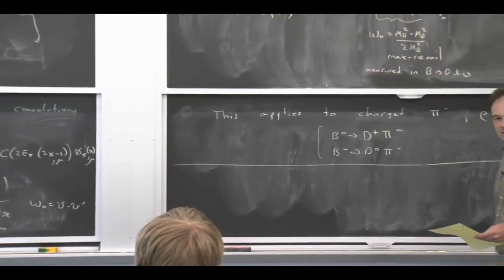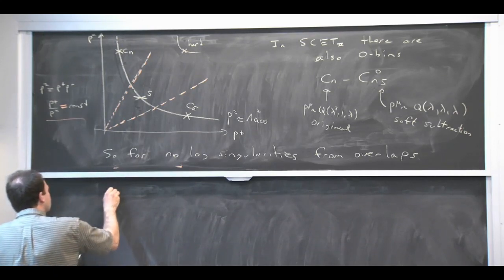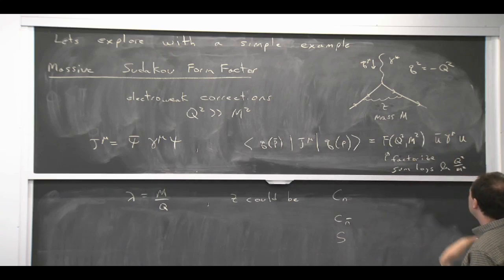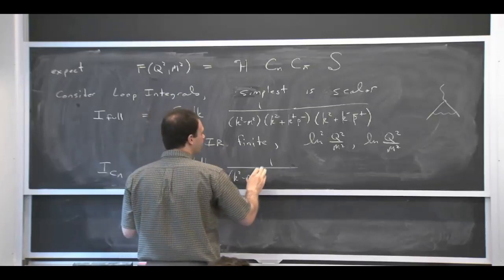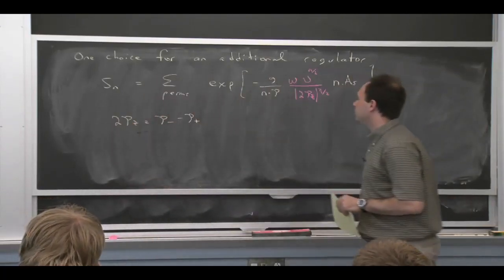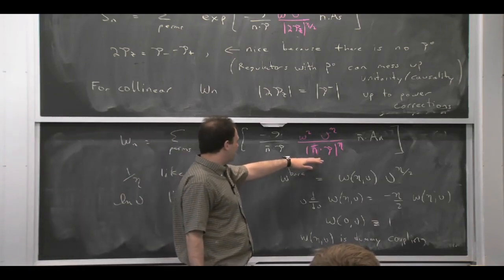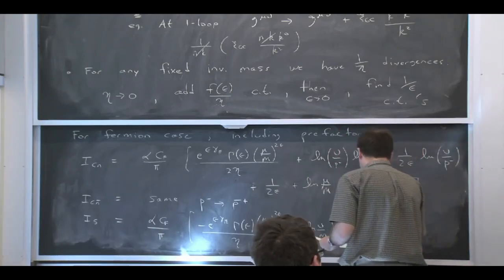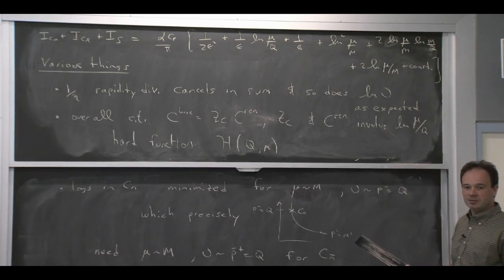8.EFTx, Module 93 Lecture 25, Rapidity Divergences in SCET2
8.EFTx, Module 93 Lecture 25, Rapidity Divergences in SCET2